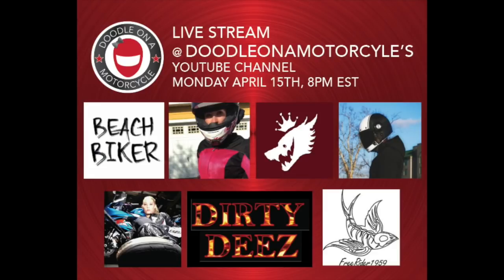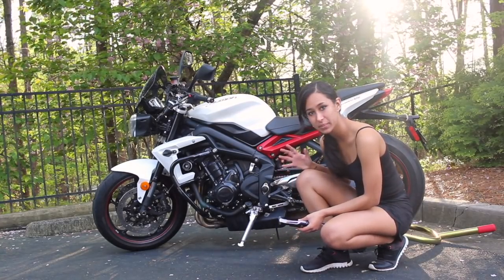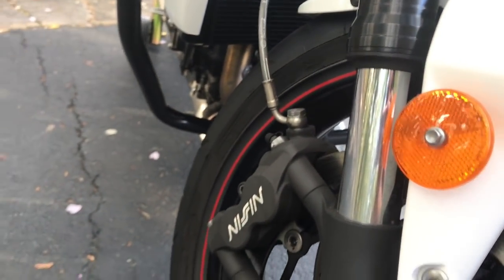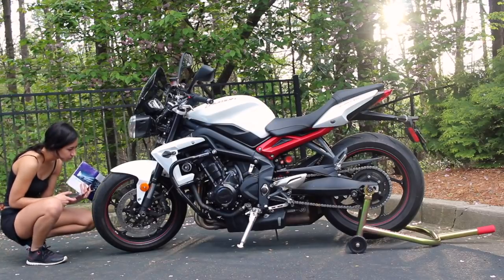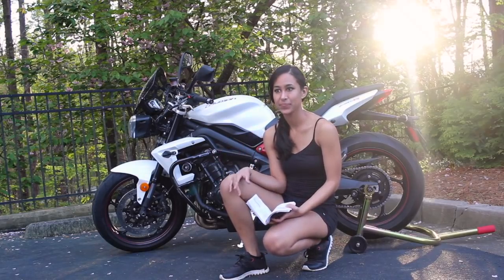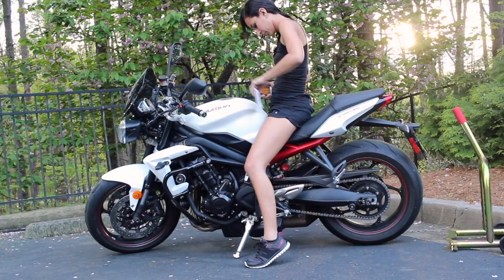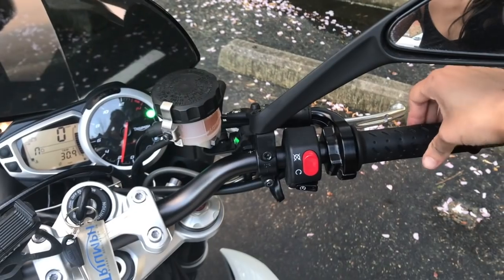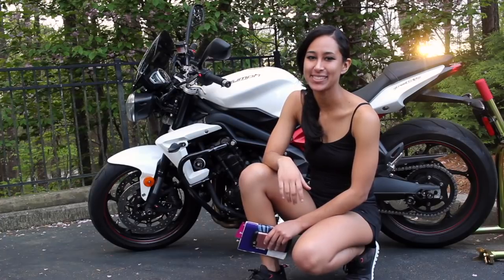HOW I INSPECT MY BIKE BEFORE A RIDE: TCLOCS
This video is part of my "Learning Motorcycle Maintenance" series! This is a good check up to do on your bike regularly to make sure that if anything goes wrong, it doesn't happen while you are riding it. I did this video last year, but was missing some pieces so here it is fully formed. I did not maintain my first bike, so now I make it a point to read my manual and always take care of my bike.

What's my bike? 2014 Triumph Street Triple R 675

What gear do I wear?

How I recorded this:
iPhone X

●Not The King - Point Blank